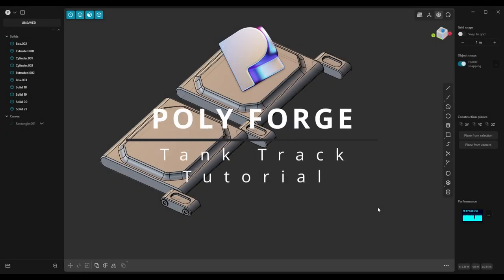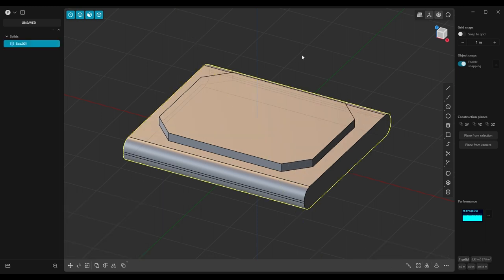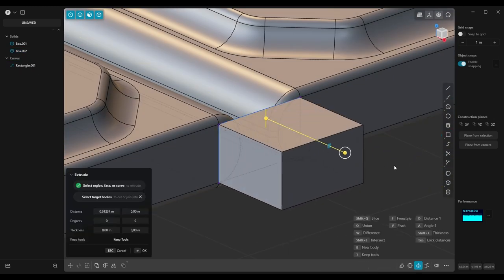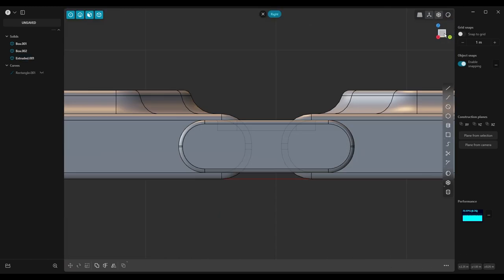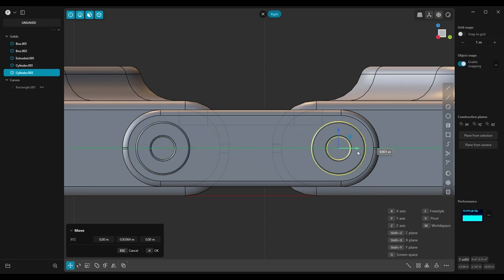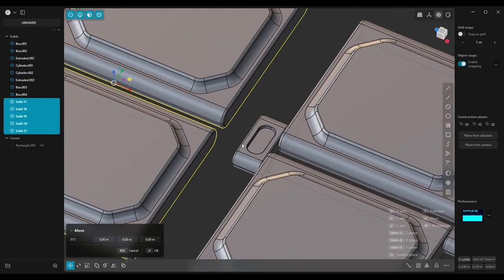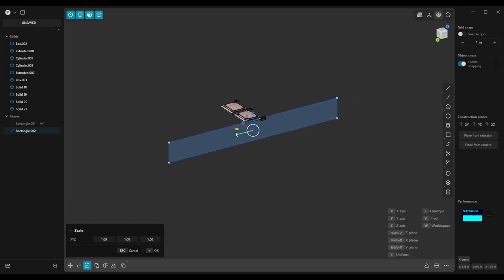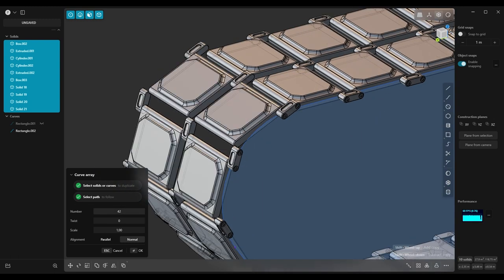Tank Tracks Tutorial - Plasticity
Here is my Plasticity tutorial on how to make a tank track using curve array tool. Hope it helps!

Tank tracks models on Gumroad:
4-pack: